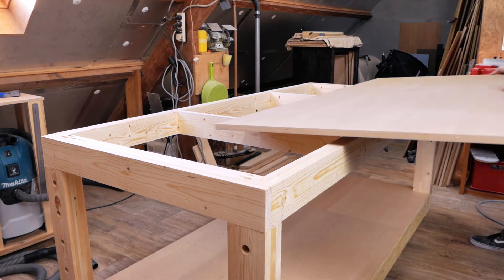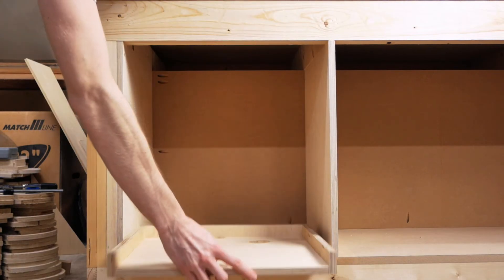Easy Build WORKBENCH. How to step by step build (part 1)│Download Plans│Woodworking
In this video I am building my new woodworking workbench with DIY router table with a blast gate box, storage drawers, systainer drawers, an MFT style tabletop and T-track to clamp pieces to the bench. There's also a tool drop shelf for temporarily tool storage to keep the tabletop clear when working.

A major upgrade in my workshop. With an overall dimension of 1800 x 800 mm this workbench is more than twice the size of my previous 50 year old bench. Even though it takes up more space in the shop It feels like I gained more than twice the space with this bench. Fully mobile and dismountable.